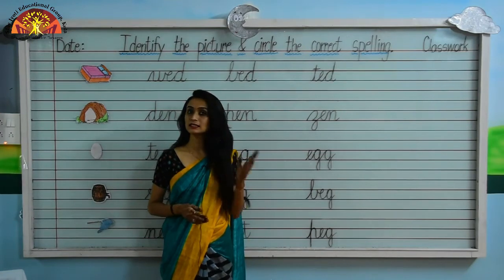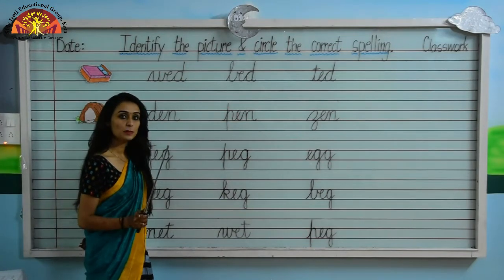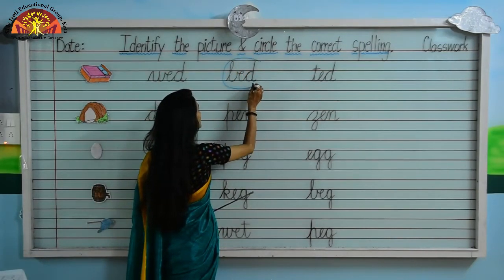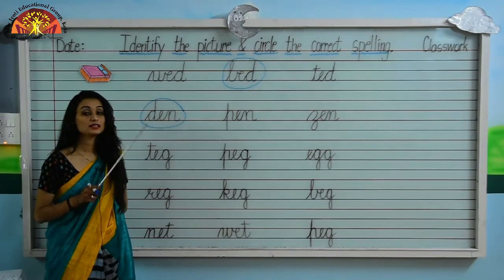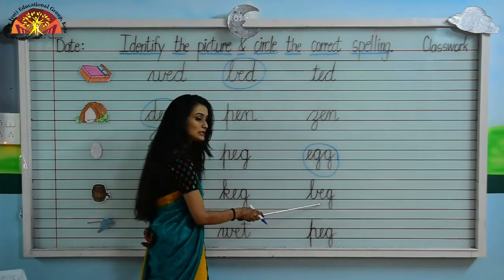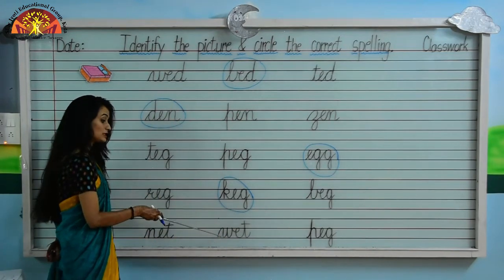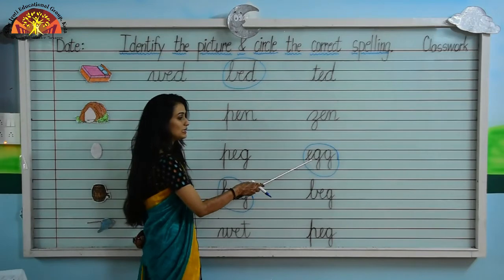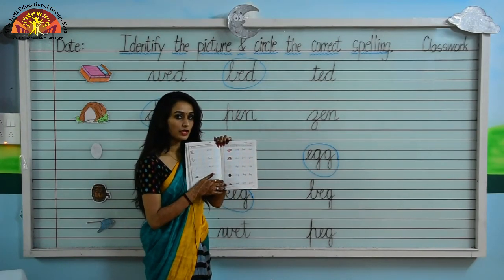PRE PREP ENGLISH EXERCISE SOUNDS OF 'e' PAGE NO 47